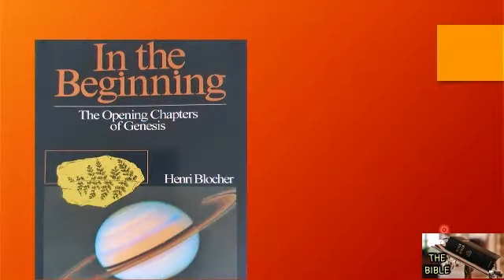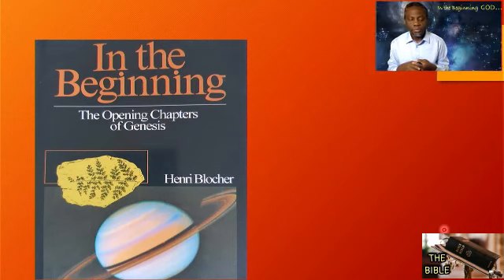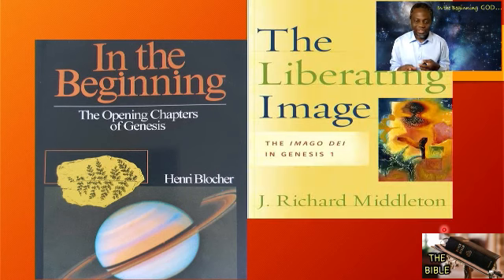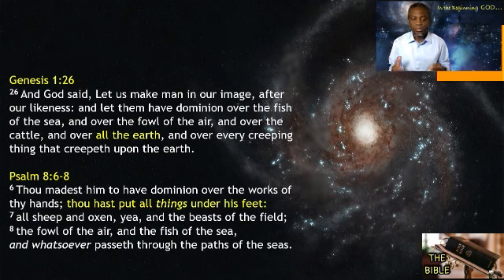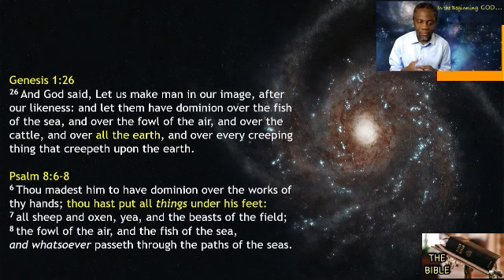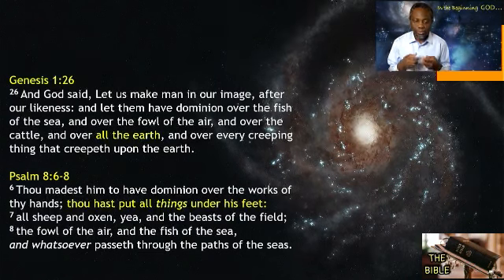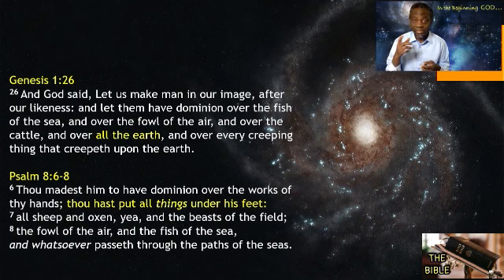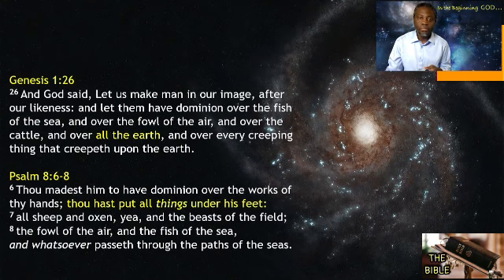The BIBLE series // Part 150 // The scope of our dominion // Genesis 1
The Bible series are EDITED VERSIONS of online teachings done, starting from MAY 2020, on ARISE BROADCAST platform at the invitation of

Pastor & Deaconess Kunle Fenojo
ARISE BROADCAST
MERCY CENTRE
The World Overcomer's Church
Owode Branch.
KunYem School Compound
Owode. Ijako.
Nigeria

I am grateful for their invitation and continuing support

Credits

Cover produced at Canva.com

Background picture from Pixabay.com

In these series of teachings, in addition to my own personal studies I also use resources from various sources